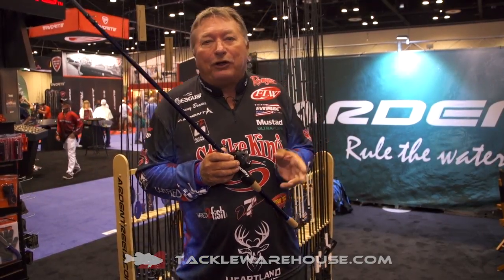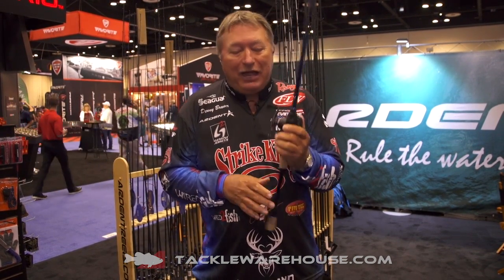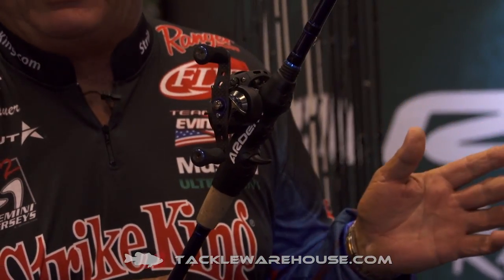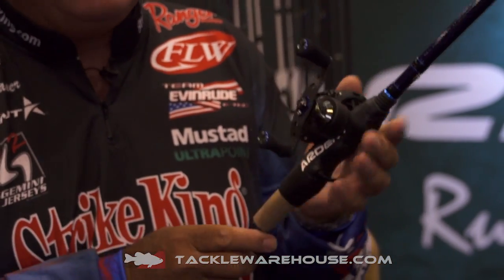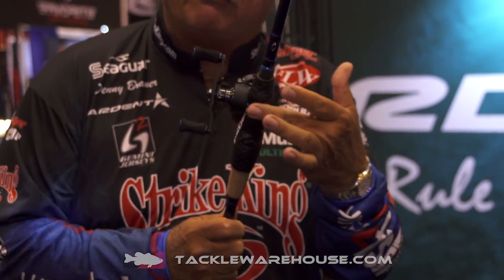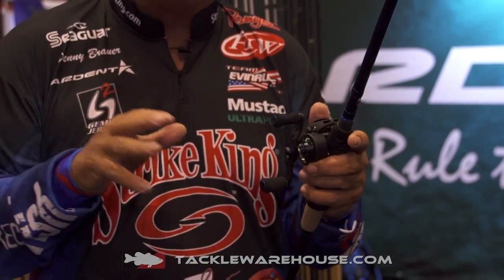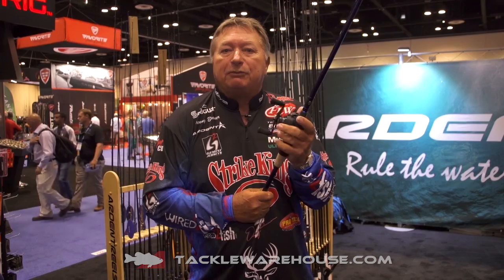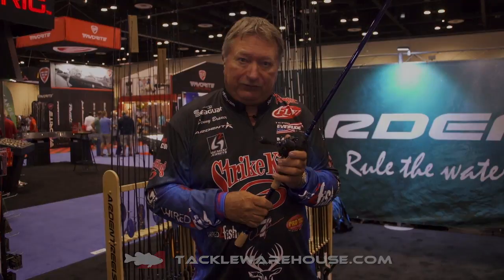Ardent Professional Reel Parts - Grips with Denny Brauer | ICAST 2017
Tackle Warehouse discusses the new Ardent Pro Grip Casting & Pro Grip Spinning with Denny Brauer at the 2017 ICAST Show in Orlando.